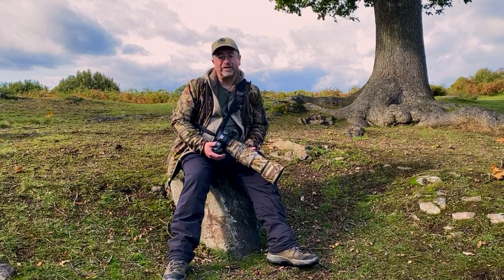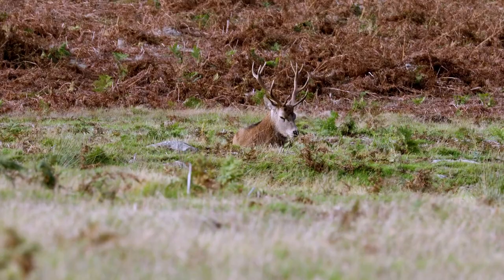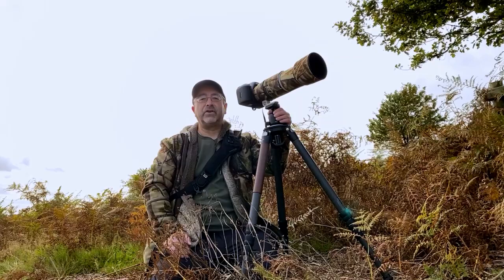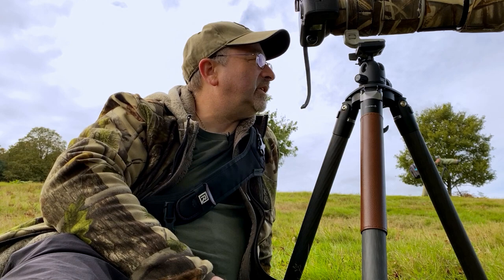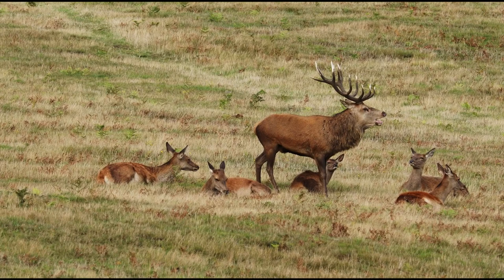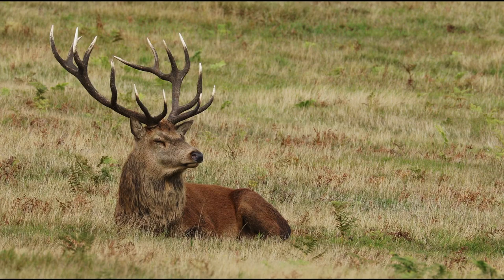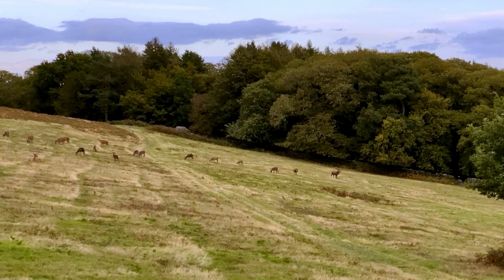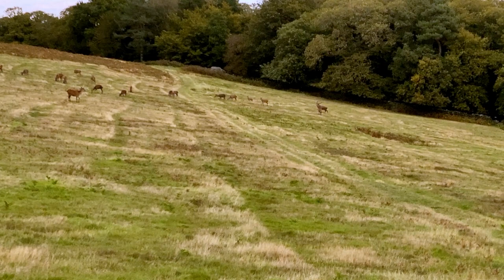UK RED DEER || UK WILDLIFE and NATURE Photography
This week we are out photographing UK Red Deer.   These are amazing beasts especially the incredible stages.

There are several place in the UK where Red Deer can be seen from the very north right down to the south.

UK Wildlife and Nature Photography at its best.

My Equipment:
Canon EOS 5D Mark IV Body
Canon EF 100-400 mm f/4.5-5.6 L IS II USM Lens
DJI Osmo Mobile 3 - Combo 3-Axis Gimbal
Apple iPhone 11 Pro Max (Vlogging Camera)
Canon EF Mark III 1.4x Extender
Lowepro Camera Bag
Saramonic Wireless Mic
Reversible Camo Jacket
Artice Carbon Fiber Tripod/Monopod HS80C
EDUTIGE Dual Microphone ETM-001